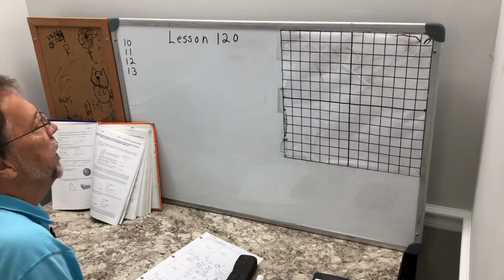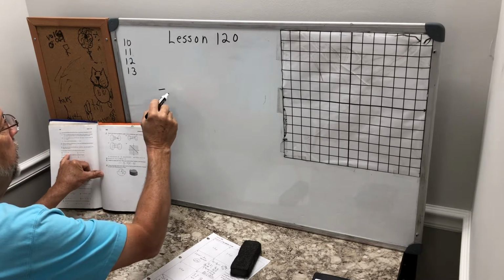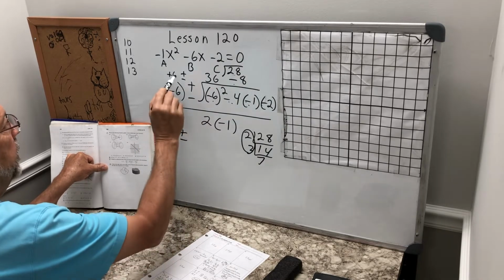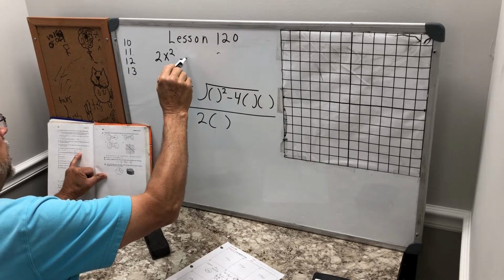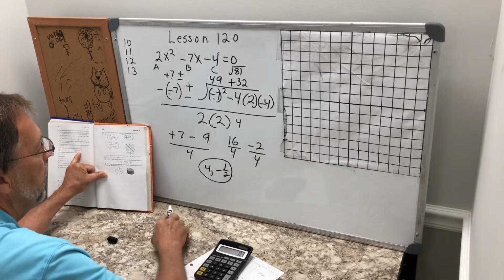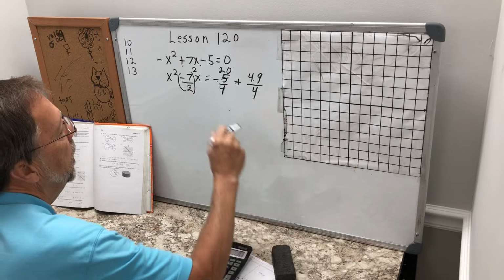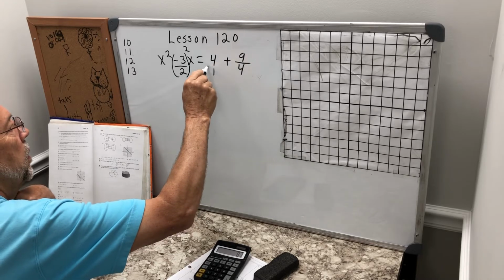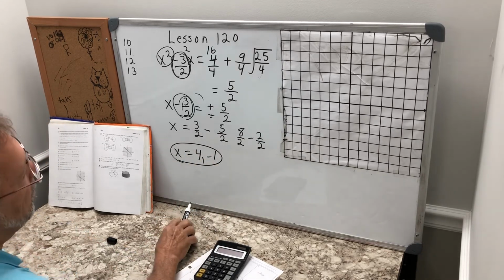April 29, 2020